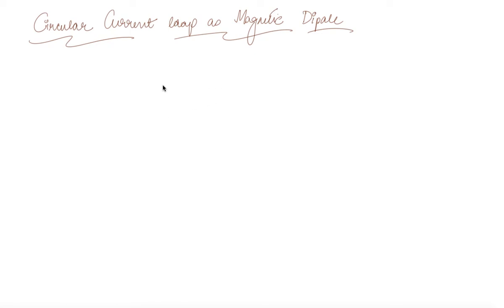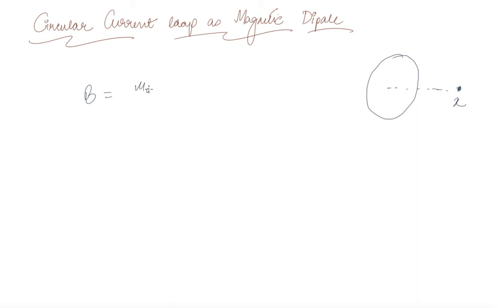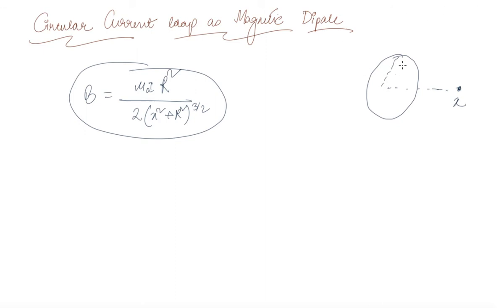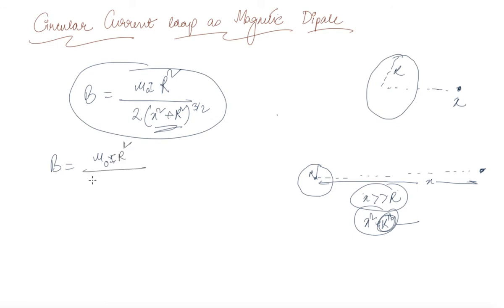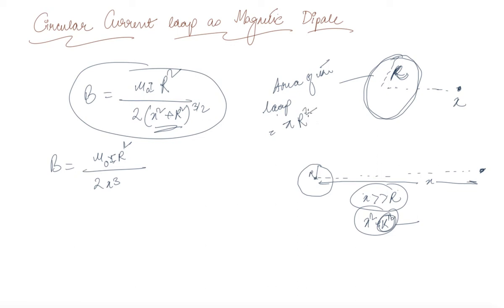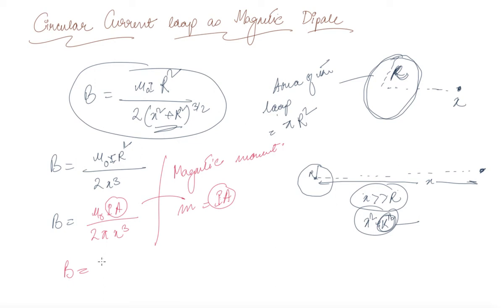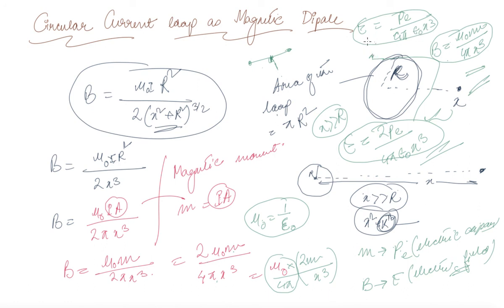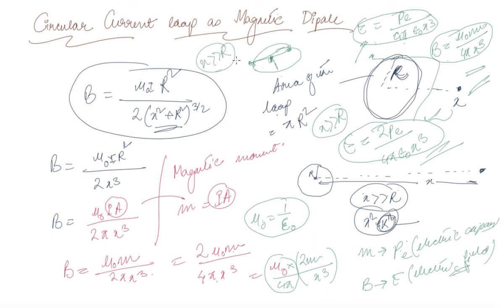Circular Current Loop as Magnetic Dipole | Class 12 Physics Moving Charges and Magnetism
Circular Current Loop as Magnetic Dipole | Class 12 Physics Moving Charges and Magnetism by Blaze